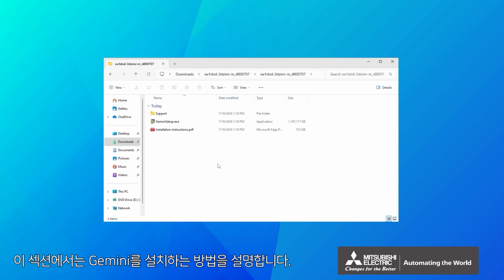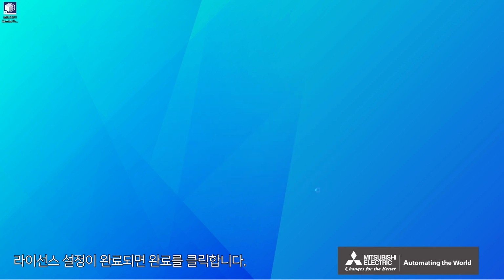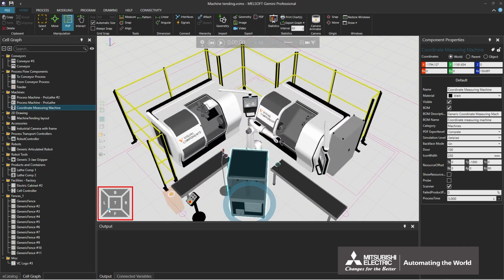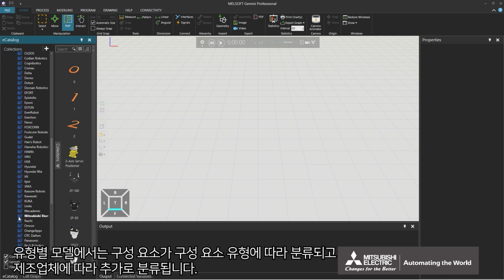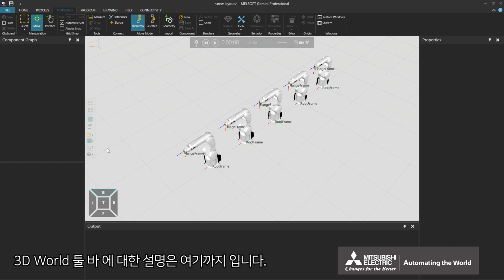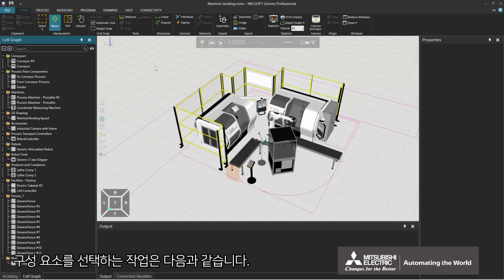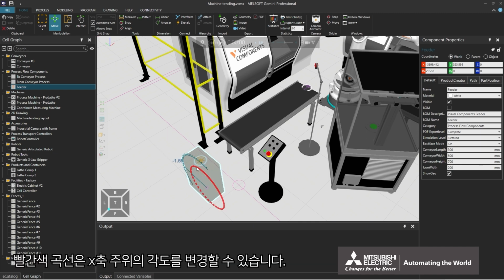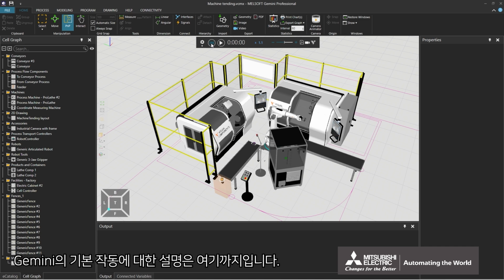[미쓰비시전기] MELSOFT Gemini 설치 방법과 기본 조작 설명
안녕하십니까.
한국미쓰비시전기오토메이션입니다.

이번 영상에서는 3D Simulator MELSOFT Gemini의 설치 방법과 기본 조작에 대해 설명드리겠습니다.
자세한 내용은 영상을 참고 부탁드립니다.

한국미쓰비시전기오토메이션 MELSOFT Gemini 제품특징 페이지